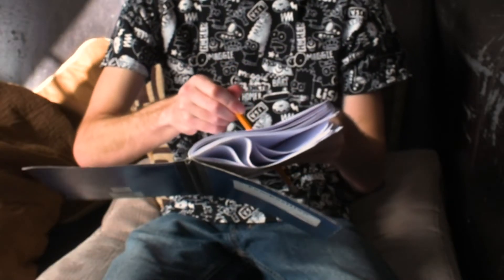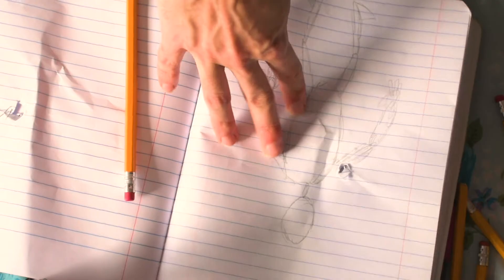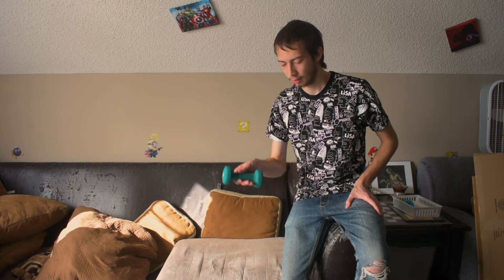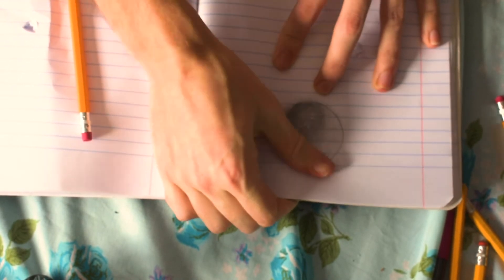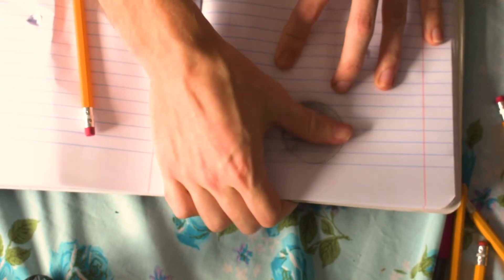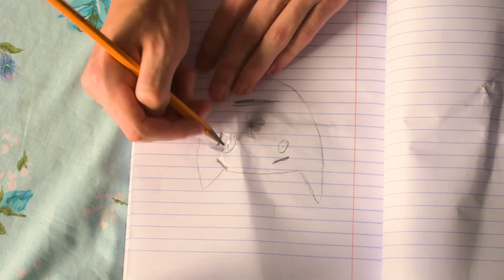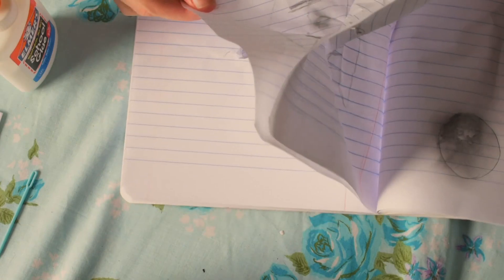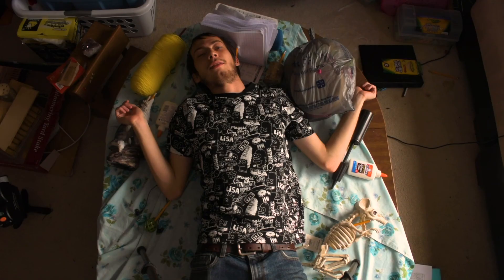how to draw Good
With these tips, you could be the Michalangelo turtle.